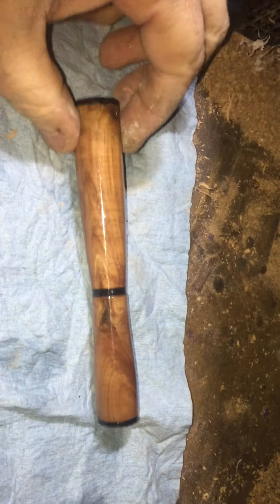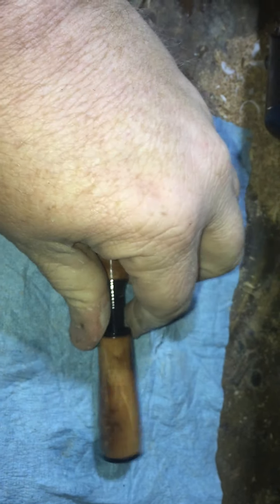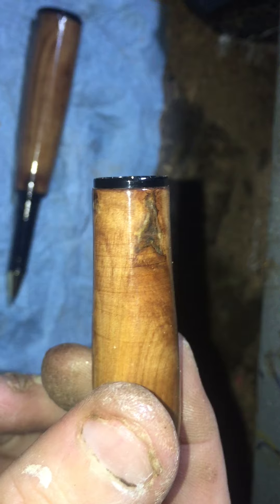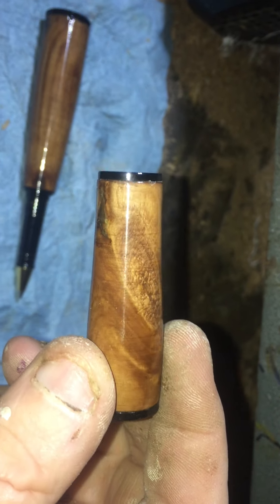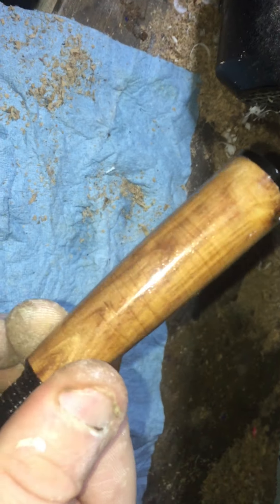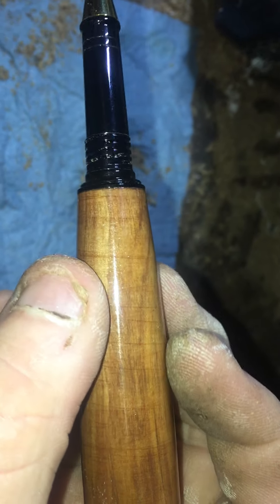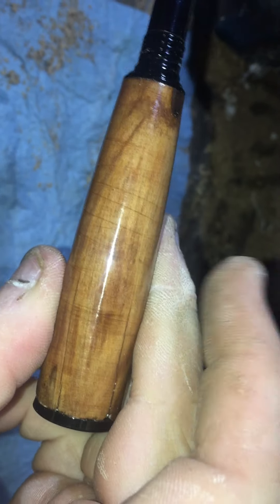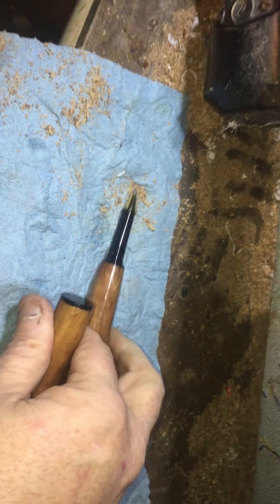find my of facebook